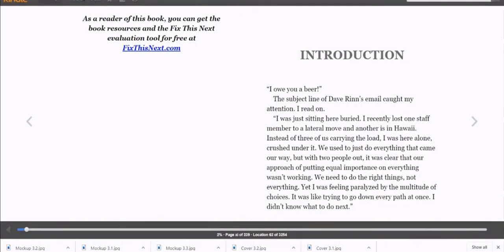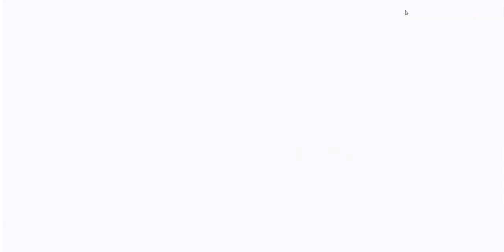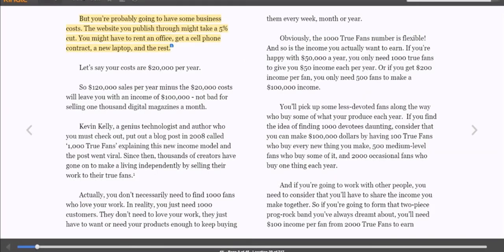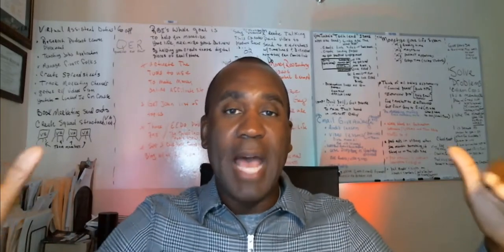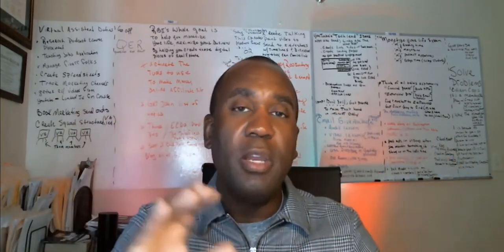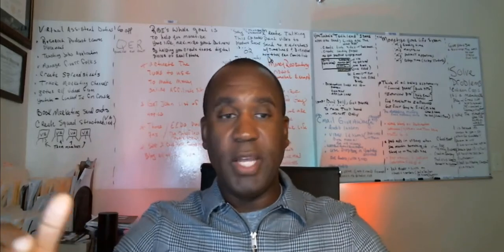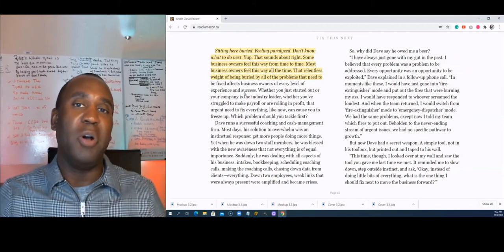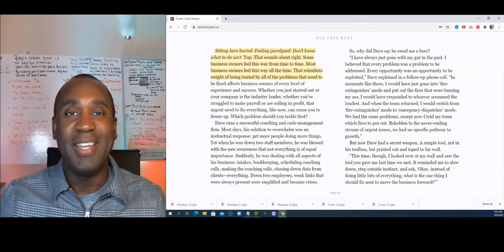Maximize (then) Monetize Your Reading Time | Randy Otterbridge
Here, I share some easy and quick tips to maximize what you read (then monetize it)!!!